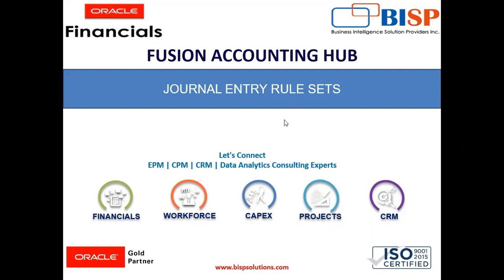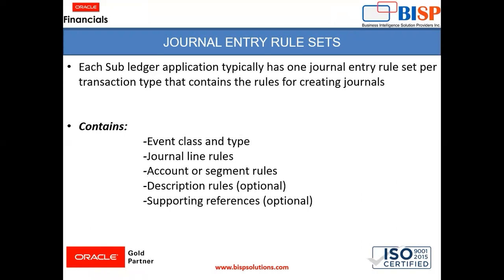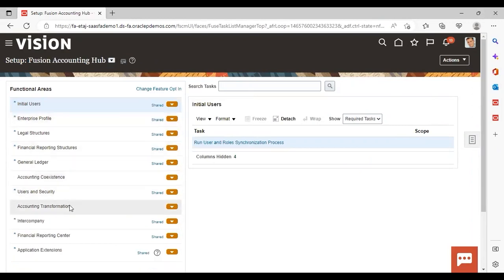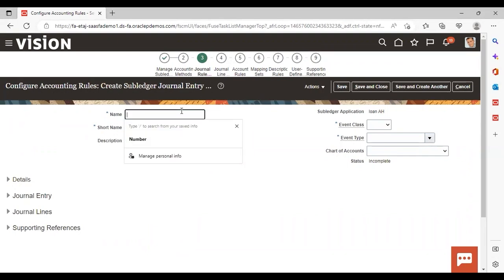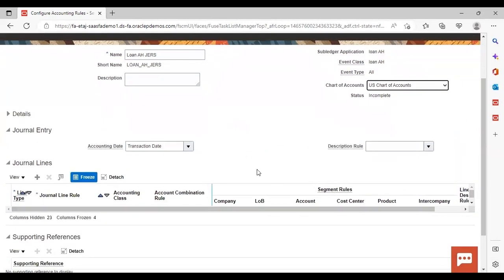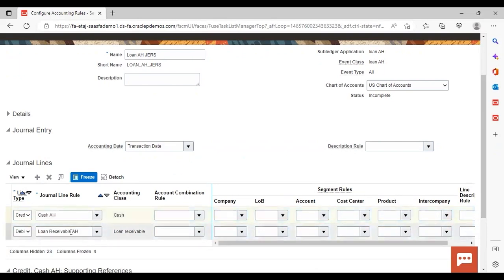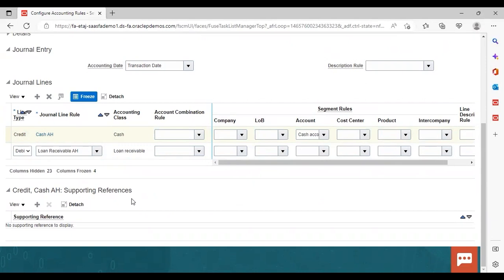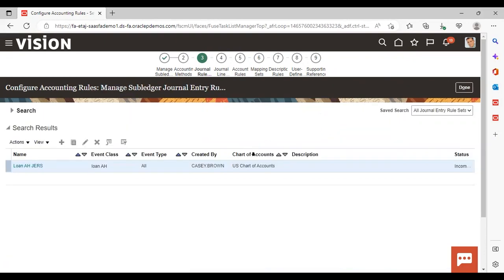Fusion Accounting Hub Journal Entry Rule Set | Oracle Fusion Accounting Hub Consulting | Oracle BISP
Getting Started with Fusion Accounting Hub:
In this video tutorial, we will explain the step-by-step Fusion Accounting Hub Journal Entry Rule Set.
Oracle Fusion Accounting Hub Consulting